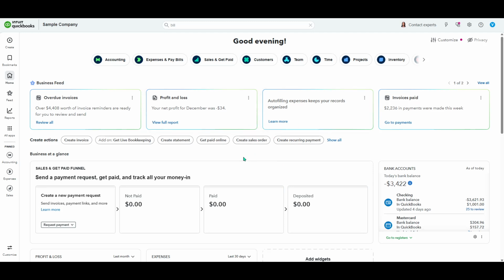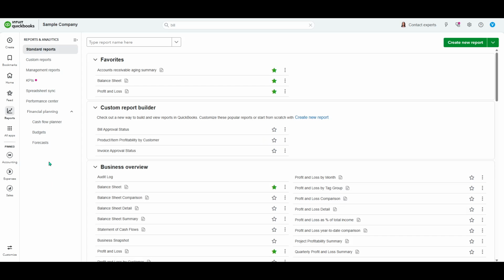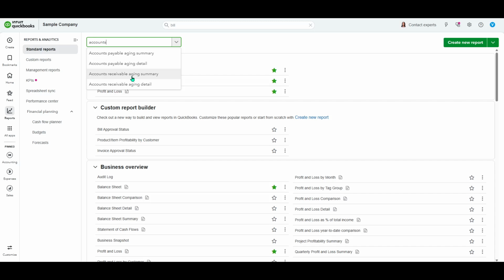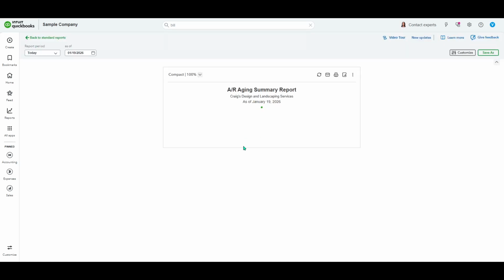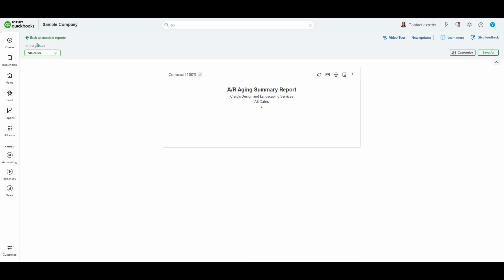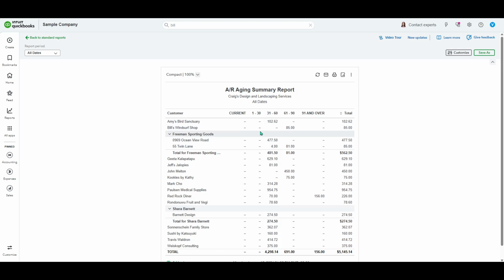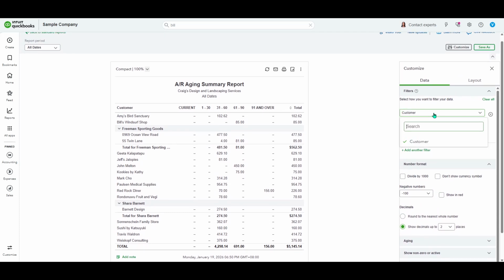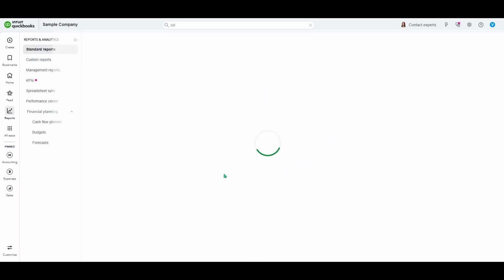How to Run an Accounts Receivable Report in QuickBooks Online (New Interface 2026 Tutorial)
Learn how to run an Accounts Receivable report in QuickBooks Online using the new interface—the clear and collections-friendly way! In this 2026 step-by-step beginner tutorial, I’ll show you how to run A/R Aging Summary and Detail reports, customize dates and columns, identify overdue invoices, and avoid common mistakes that affect cash flow tracking. Perfect for beginners, small business owners, and bookkeepers reviewing Accounts Receivable in QuickBooks Online.

how to run accounts receivable report in quickbooks online, quickbooks online ar report tutorial 2026, quickbooks online new interface accounts receivable aging, run ar aging summary quickbooks step by step, overdue invoices report quickbooks online, track customer balances quickbooks, beginner quickbooks tutorial, small business bookkeeping receivables, quickbooks online reports ar, accounting accounts receivable quickbooks